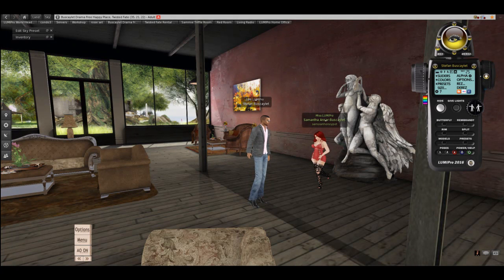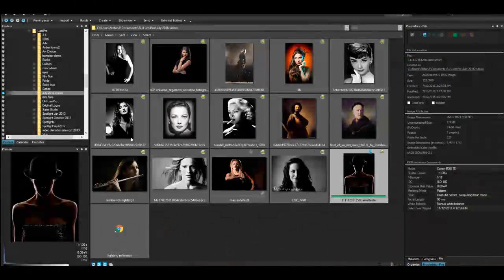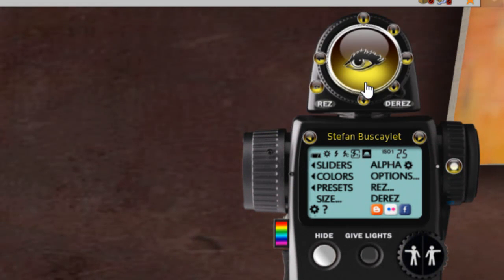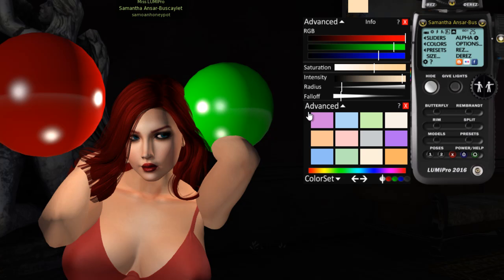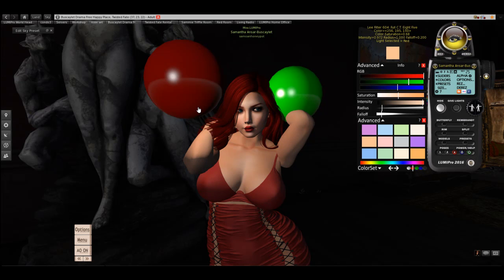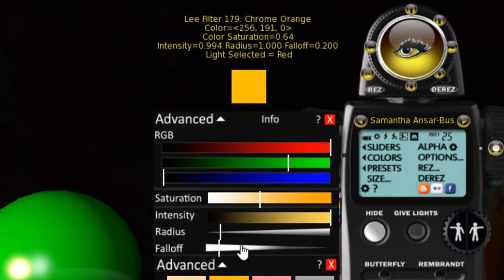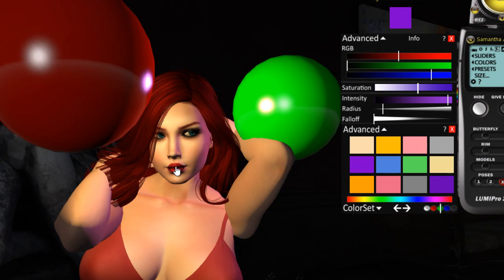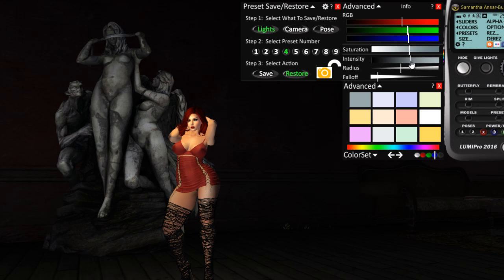LUMIPro deep dive on "ball" lighting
This video is in series deep dives on secondlife photography and the use of LUMIPro photography HUD.   In this video we examine the "ball" lights and their use.

Special callout to Blueberry and Reign for making Miss LUMIPro look so fabulous.